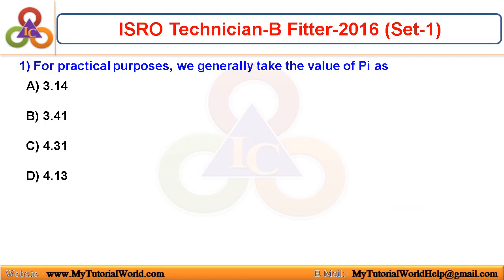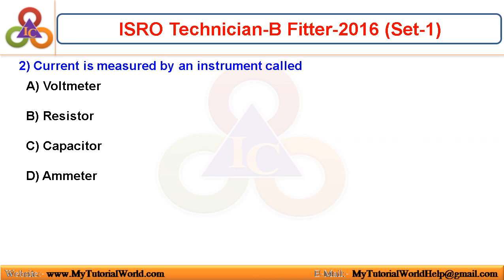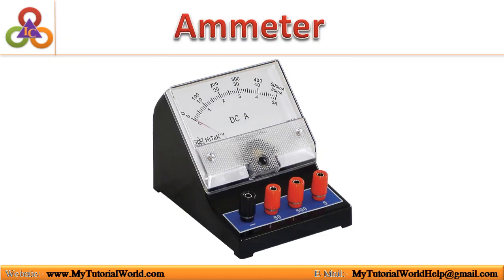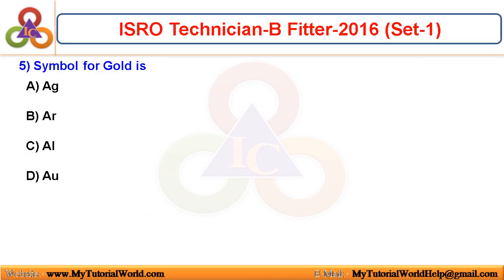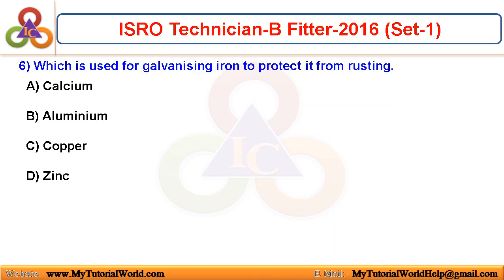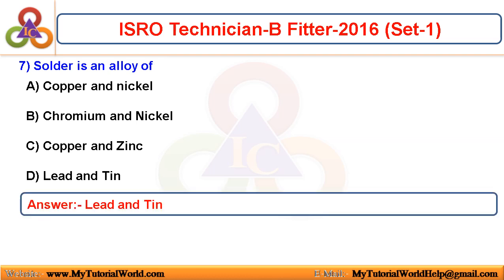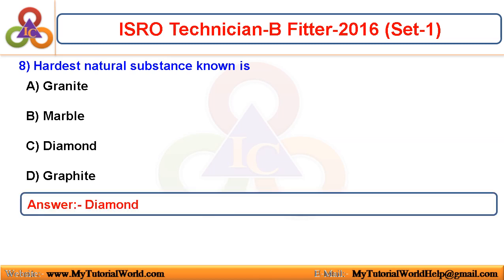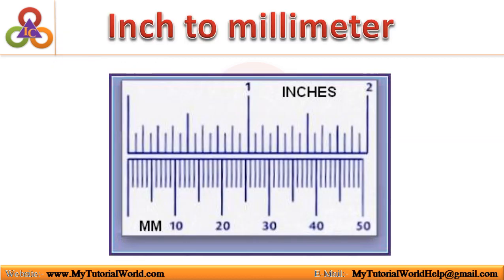ISRO Technician b Fitter 2016 set-1 (Part-1)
ISRO Technician B Fitter 2016 Question paper solved. with explanation.